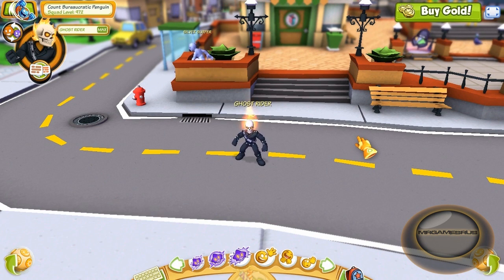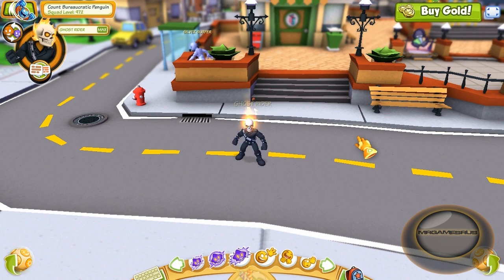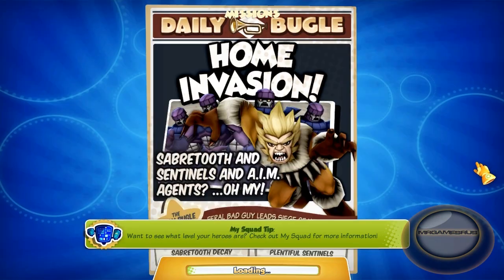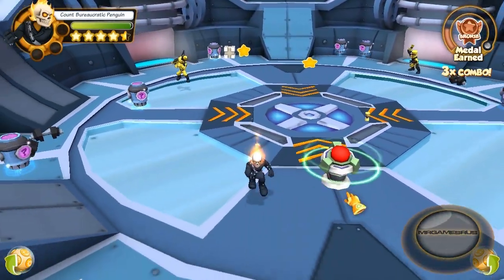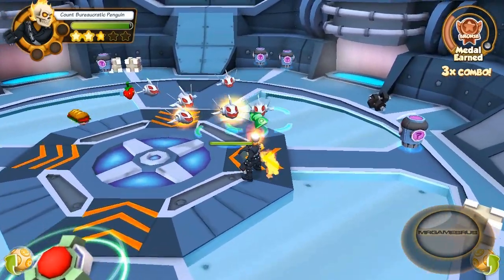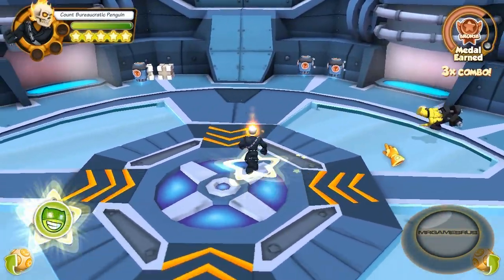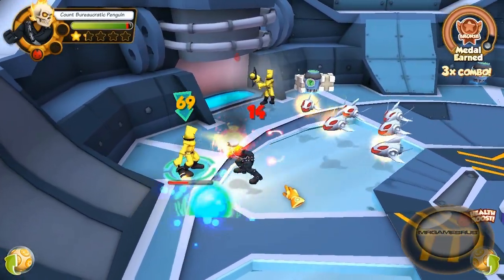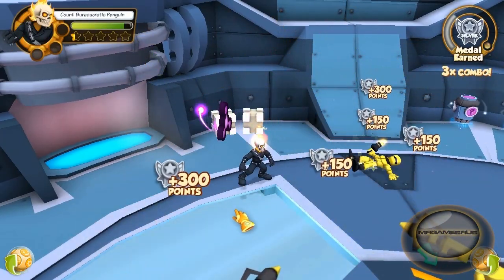Marvel Super Hero Squad Online Ghost Rider Gameplay- HD